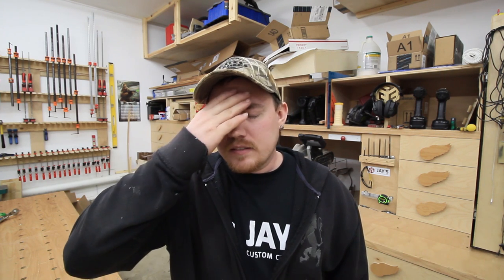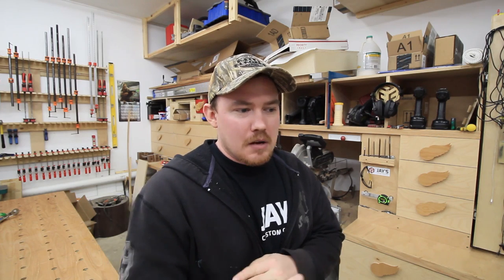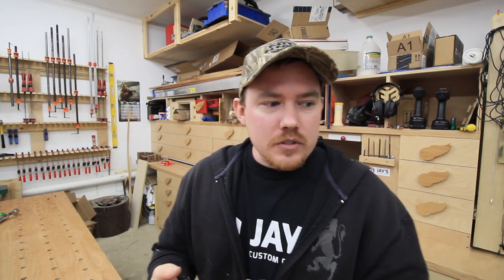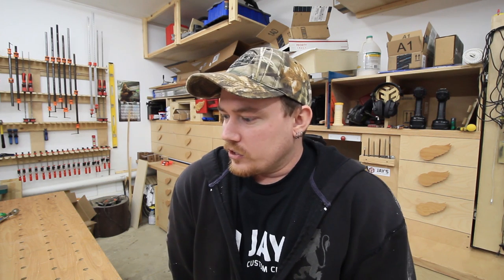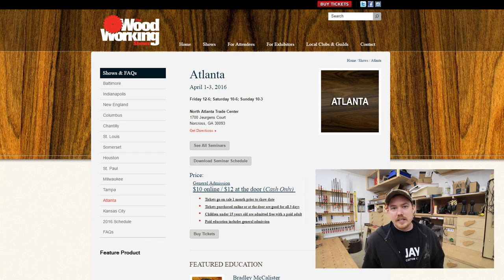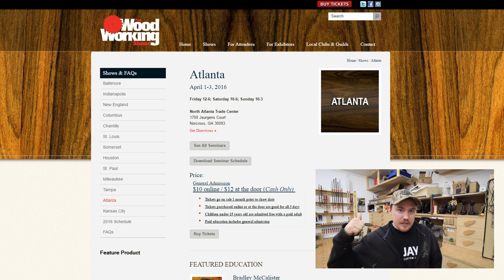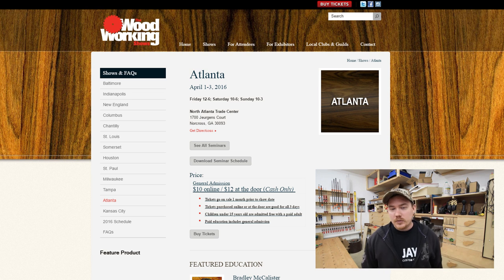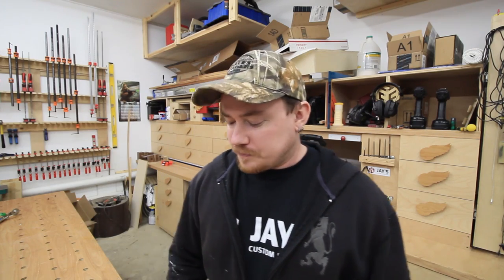Vlog #74: There Are No Errors, Just Opportunities To Be Unique.... (Miter Mike)